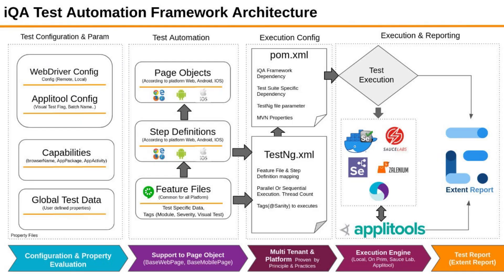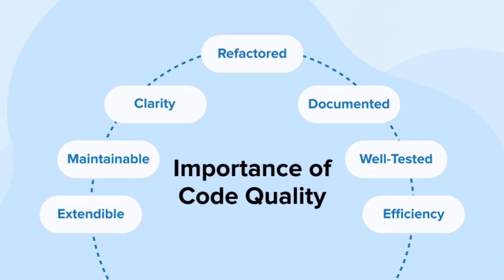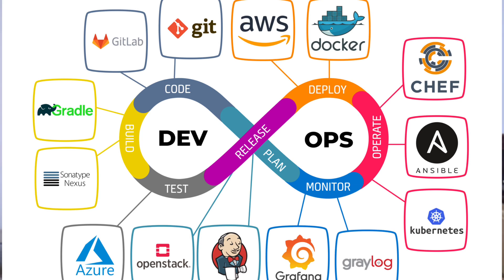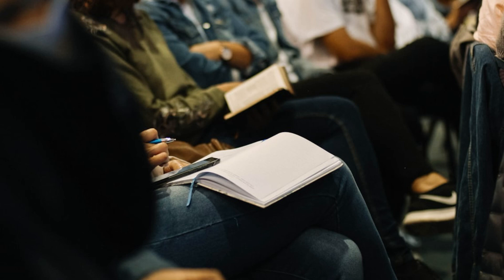SDET - Software developer engineer in test role explained